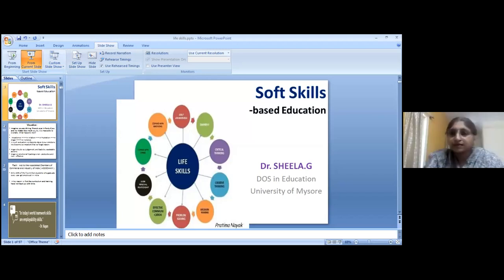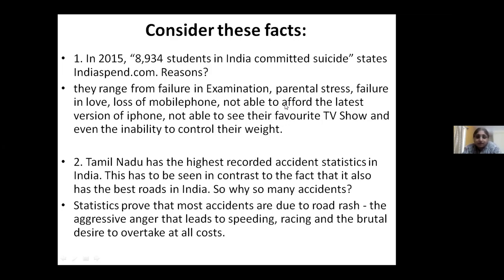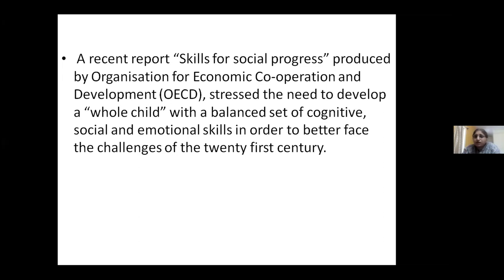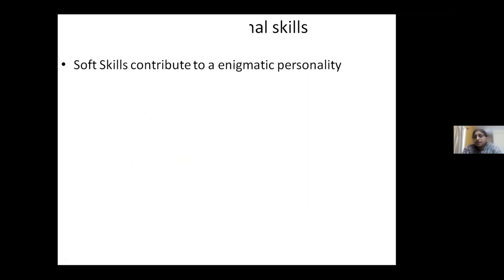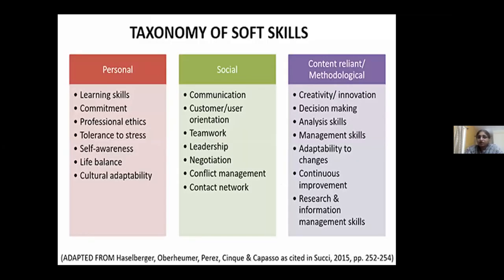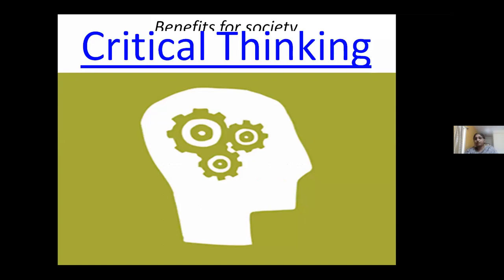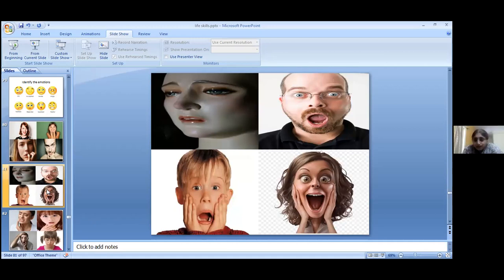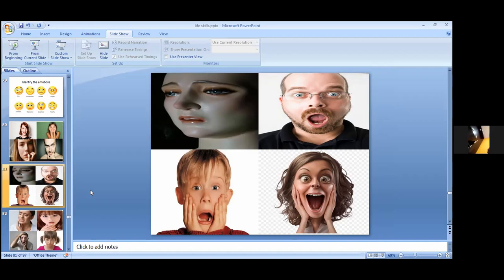Dr. Sheela G., DoS in Education, University of Mysore, Mysore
Delivered lecture on "Soft Skills Education" at 5th Refresher Course in Teacher Educator (Online) on 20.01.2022